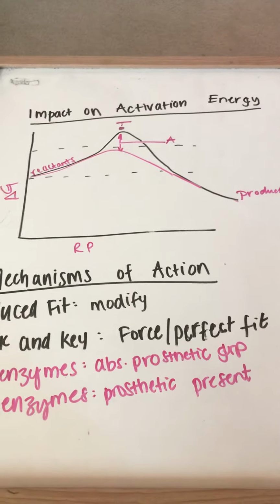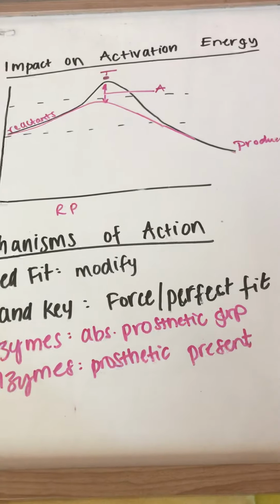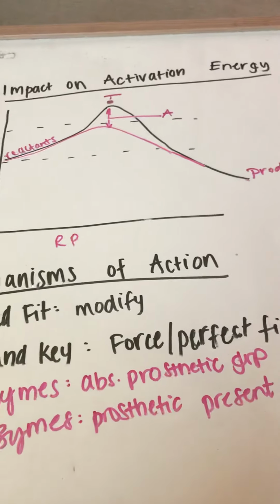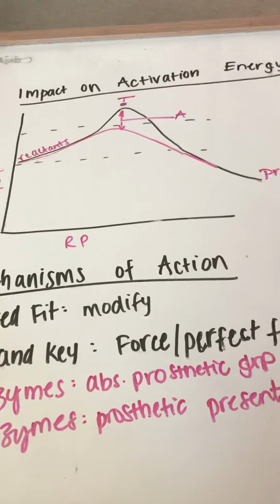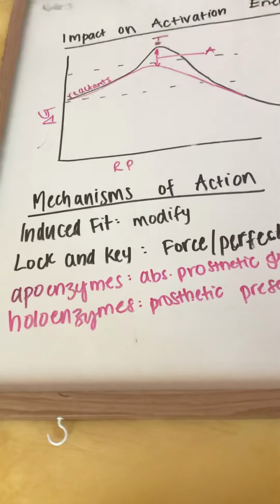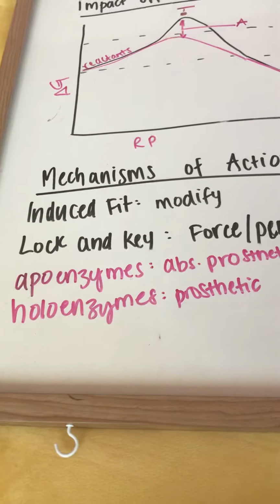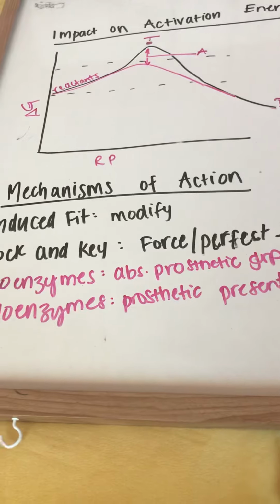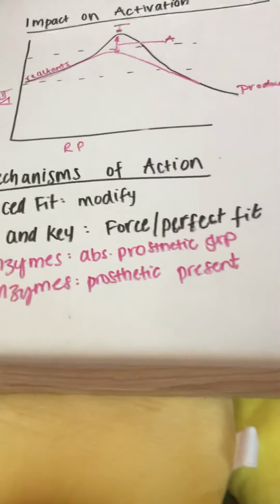Activation Energy and Enzyme Models